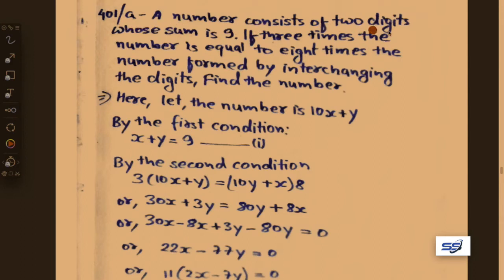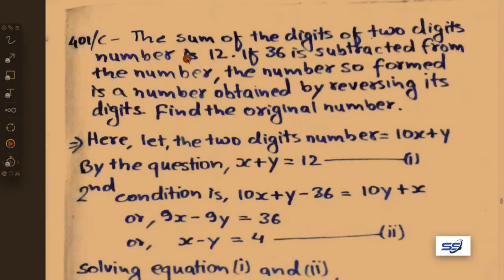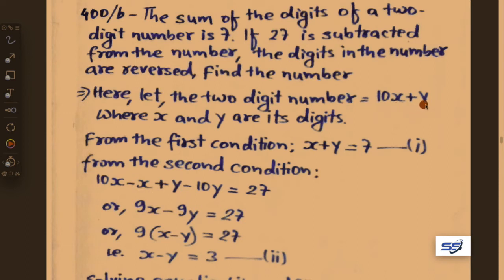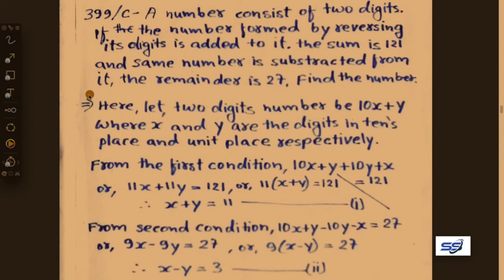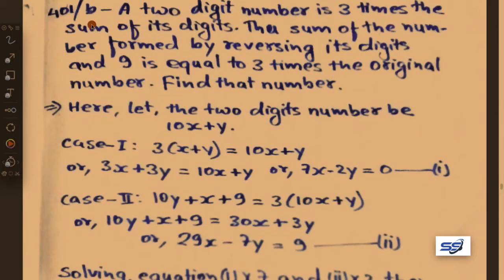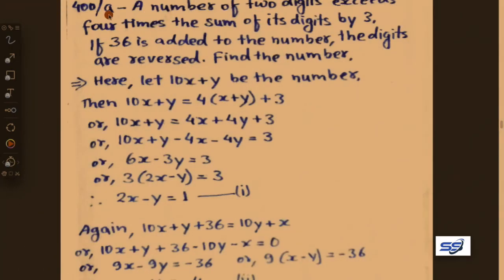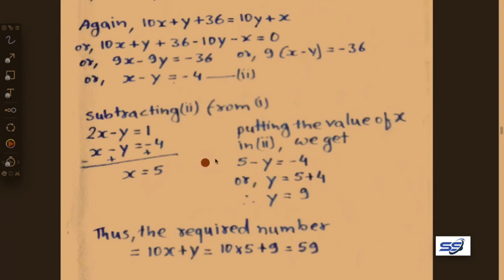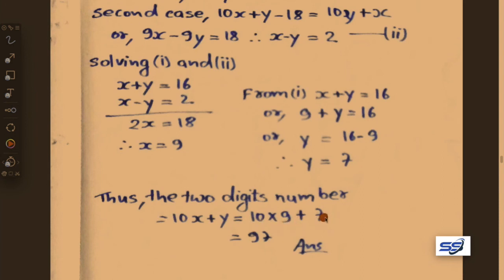two digit number word problem, mathematics solved in English HD See, See solutions, See solutions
See solutions, See solutions, two digit word problem based on equations solved in english, compilations of worked example done.
We must know the present need of human society. And what is that need? Human society is no longer bounded by geographical limits to particular countries or communities. Human society is broader than in the Middle Ages, and the world tendency is toward one state or one human society. The ideals of spiritual communism, according to teachers are based more or less on the oneness of the entire human society, nay, on the entire energy of living beings. The need is felt by great thinkers to make this a successful ideology. Mathematics will fill this need in human society. It begins, therefore, with the aphorism of
Vedanta philosophy  to establish the ideal of a common cause.
Human society, at the present moment, is not in the darkness of oblivion. It has made rapid progress in the field of material comforts, education and economic development throughout the entire world. But there is a pinprick some where in the social body at large, and therefore there are large-scale quarrels, even over less important issues. There is need of a clue as to how humanity can become one in peace, friendship and prosperity with a common cause. Mathematics will fill this need, for it is a cultural presentation for the re-spiritualization of the entire human society.
Mathematics should be introduced also in the schools and col­leges, for it is recommended by the great student  in order to change the demonic face of society.